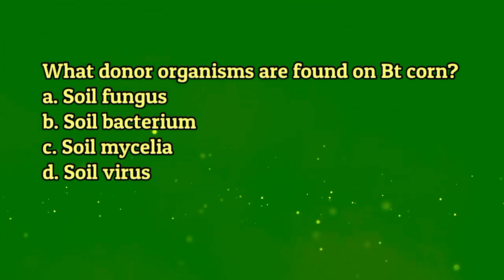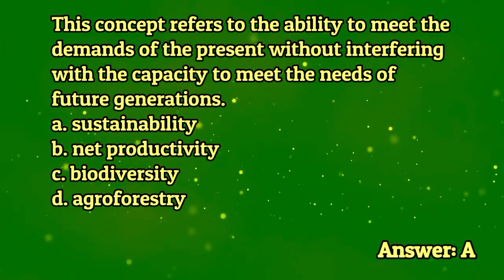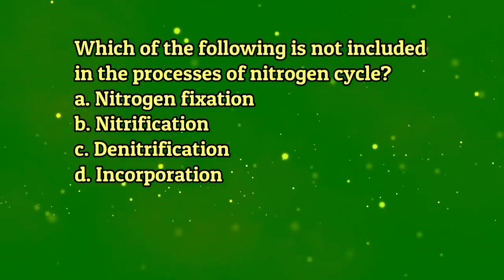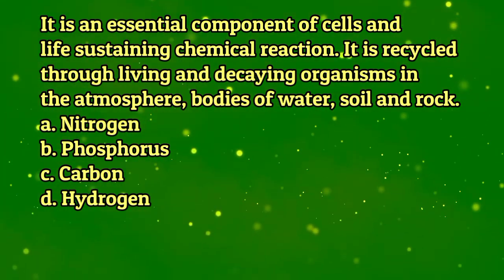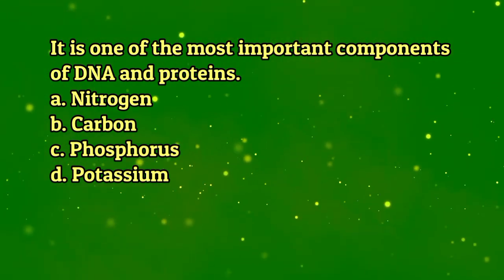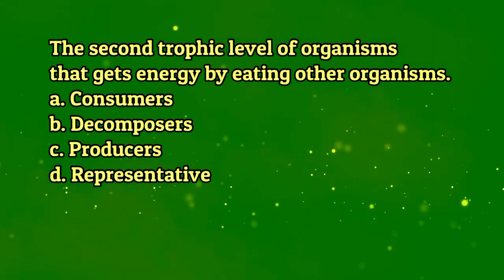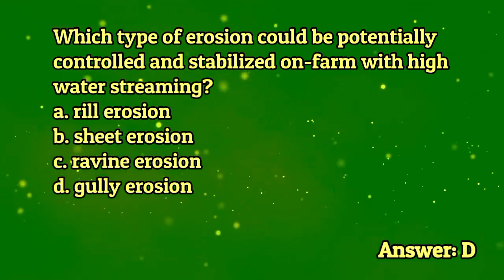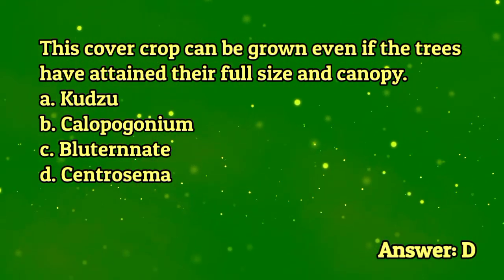Crop Science Q & A Level-Up Part 1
Practice Q and A the high chance to pass board exam